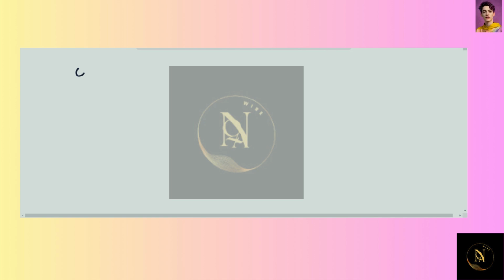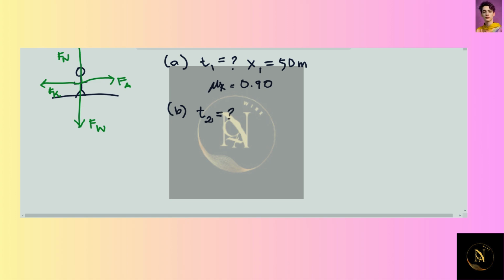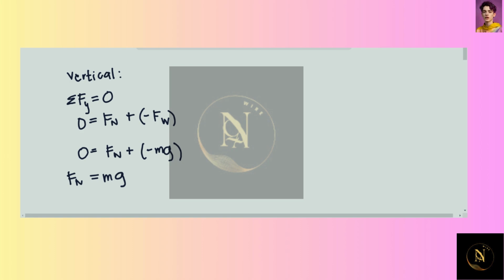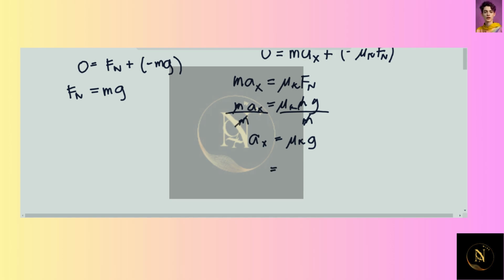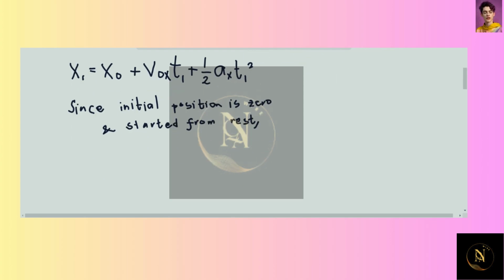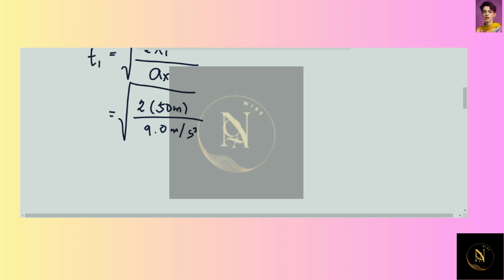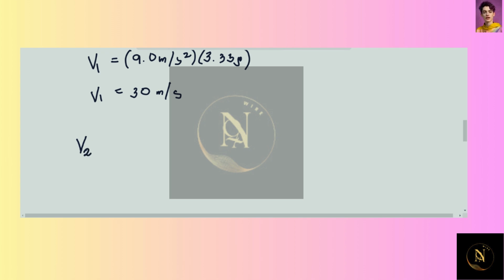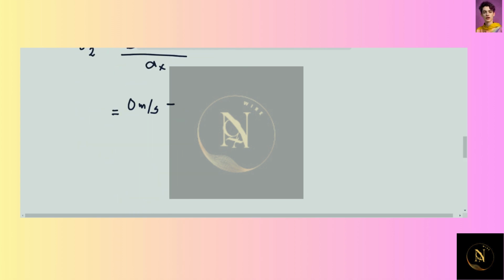The friction coefficient between an athelete's shoes and the ground is Suppose a superman wears th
The friction coefficient between an athelete's shoes and the ground is Suppose a superman wears these shoes and races for There is no upper limit on his capacity of running at high speeds. (a) Find the minimum time that he will have to take in completing the starting from rest. (b) Suppose he takes exactly this minimum time to complete the , what minimum time will he take to stop ? :